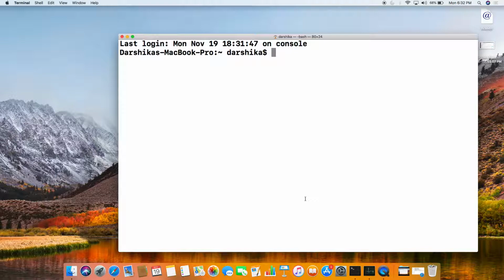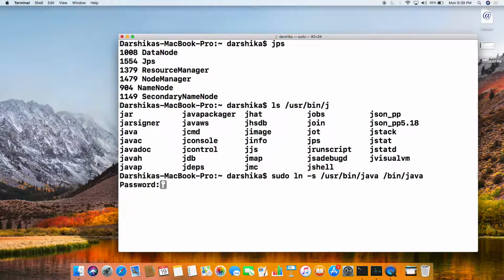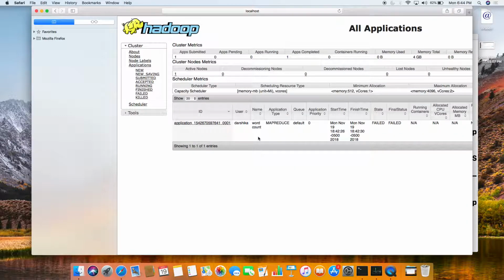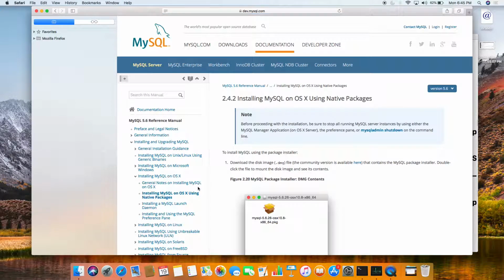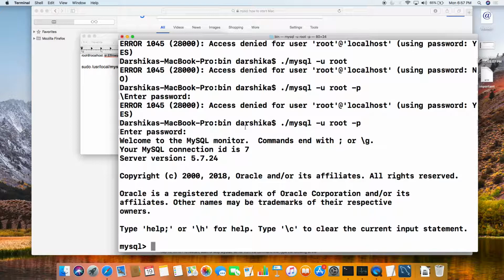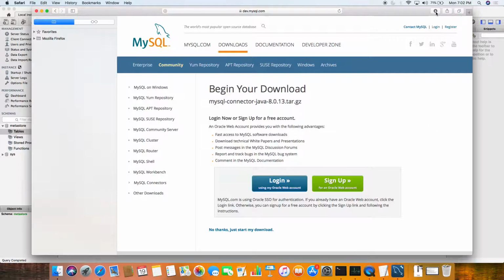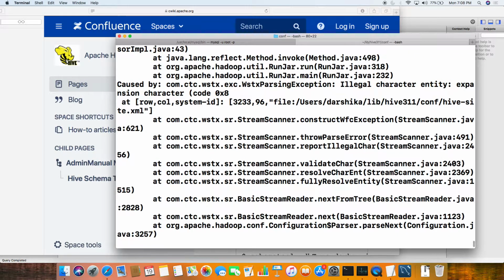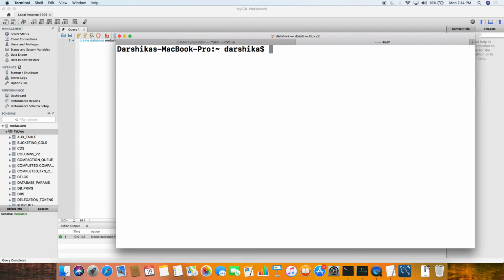Hadoop - Hive - Spark Installation on MAC Part2 - By Ravi Narayanan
Installation and setup of Hadoop Hive and Spark On Mac Machine